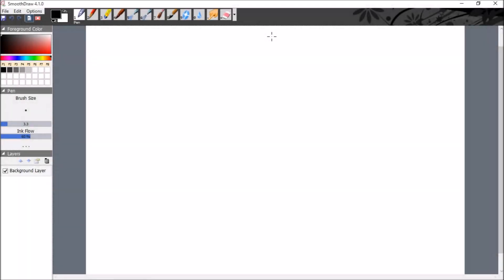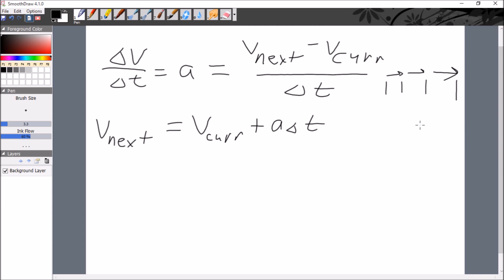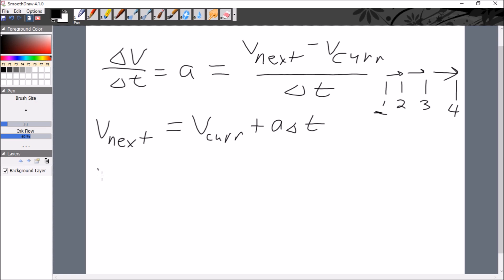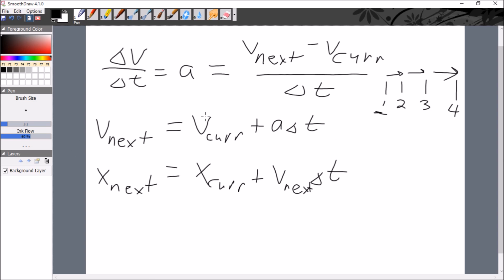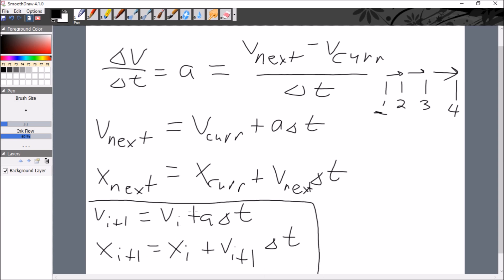Police Chase! - Episode 1 (Set-up)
Today, we begin modeling a police car chasing a speeder. We'll start with the police car having a constant acceleration and the speeder having a constant velocity, but later on things will get more interesting!